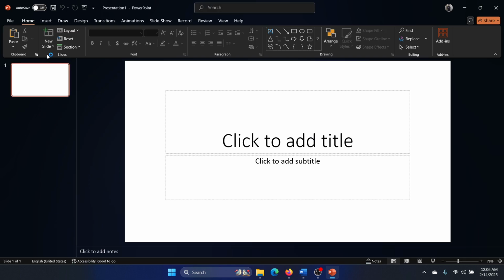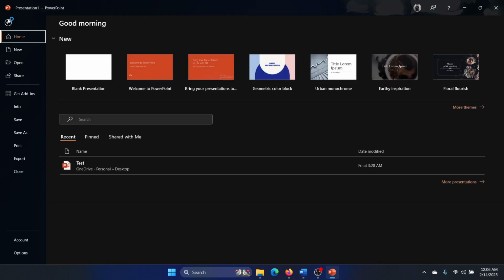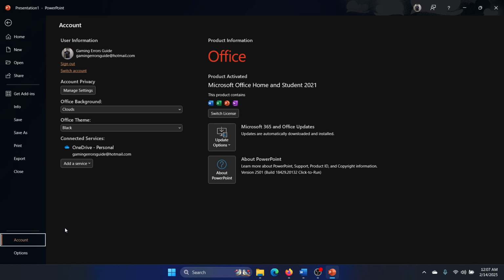How To Check What Version of Microsoft PowerPoint You Have on Windows 11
Video Title: How To Check What Version of Microsoft PowerPoint You Have on Windows 11

If you wish to check What Version of Microsoft PowerPoint You Have, then please watch this video.